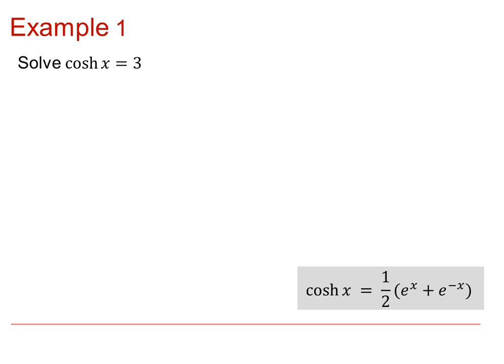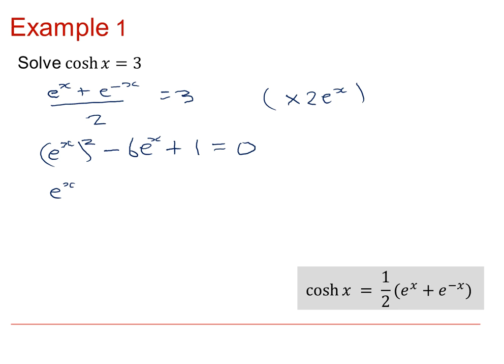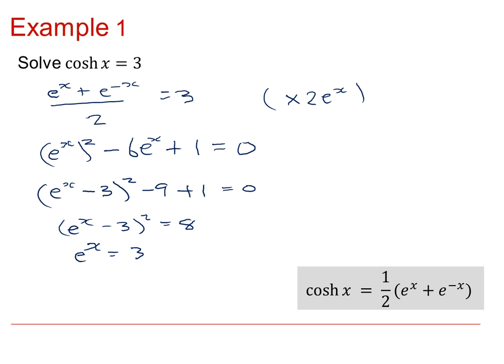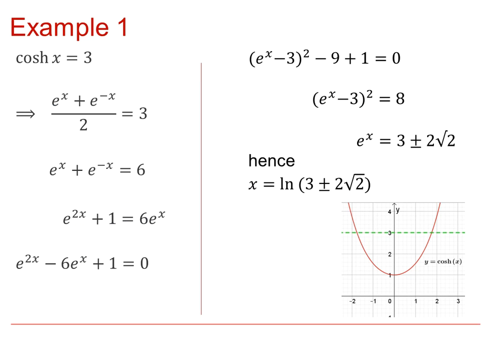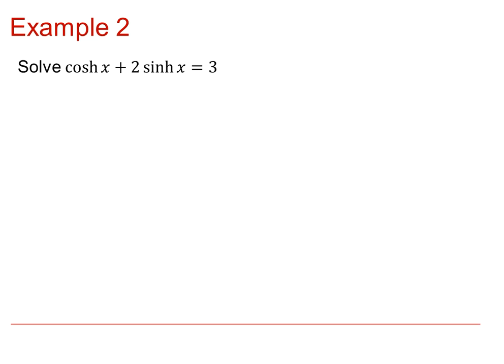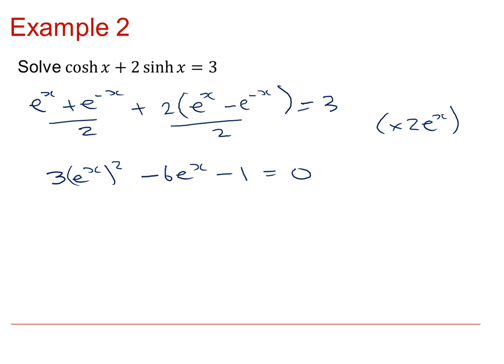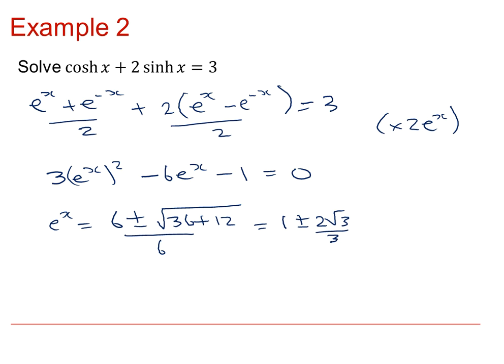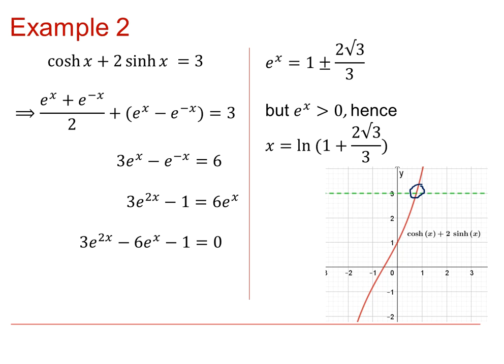OCR Pure Core: Hyperbolic functions 1-2